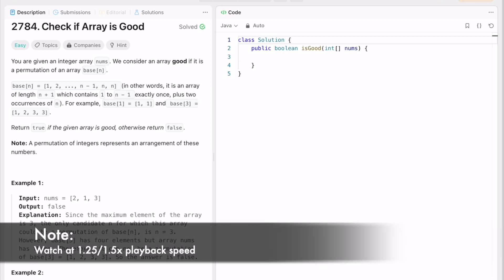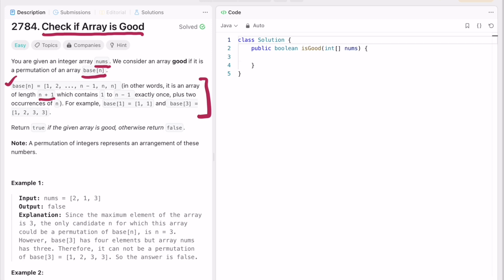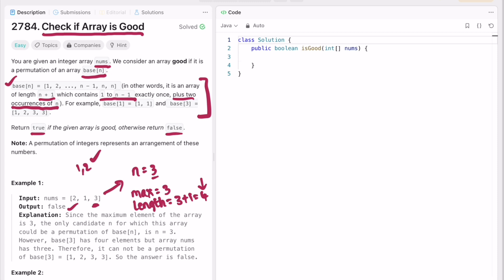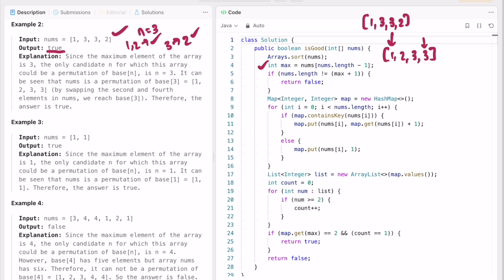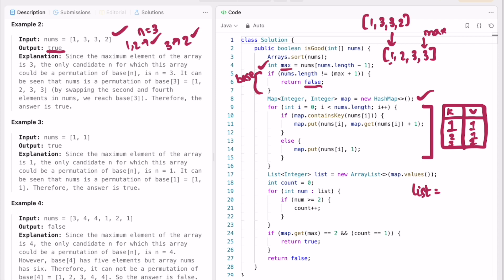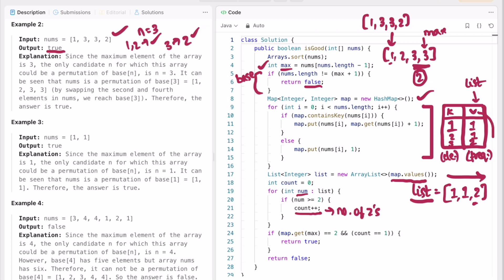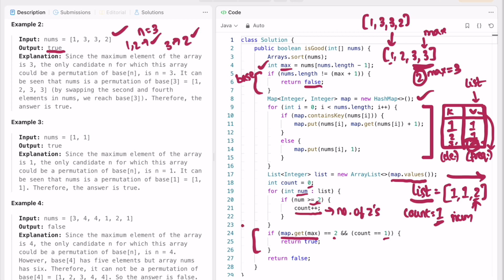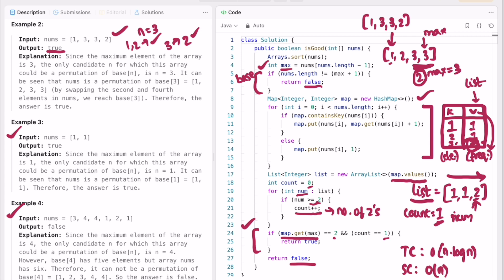Leetcode | 2784. Check if Array is Good | Easy | Java Solution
This video has the Problem Statement, Solution Walk-through and Code for the Leetcode Question 2784. Check if Array is Good.

Time Stamps ⏱️:
0:00 - Problem Statement
0:46 - Solving the Problem
1:33 - Code [Java]
4:39 - Time and Space Complexity

2784. Check if Array is Good
Leetcode Check if Array is Good
Check if Array is Good
Check if Array is Good Leetcode Solution
Check if Array is Good Java Solution
Leetcode 2784
Check if Array is Good Developer Docs